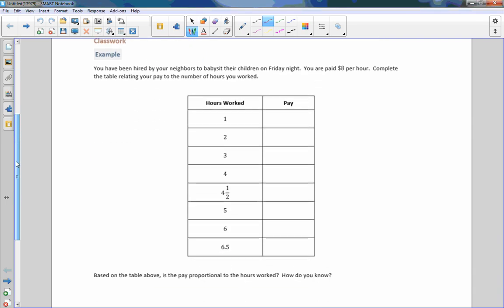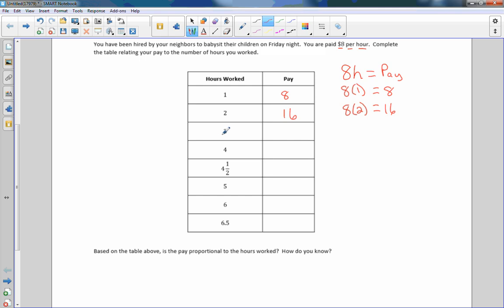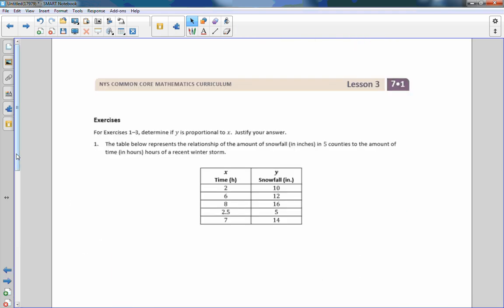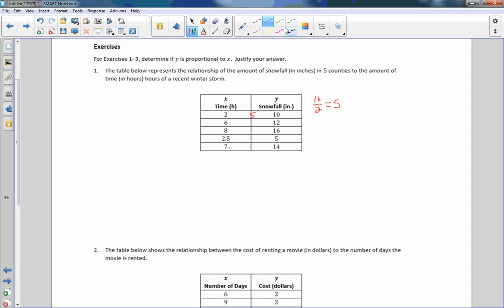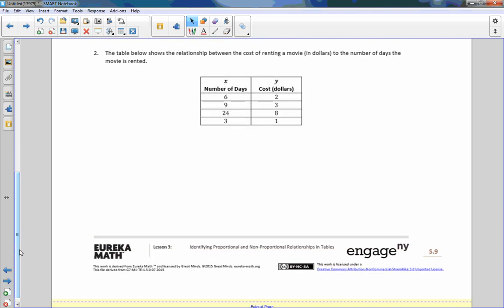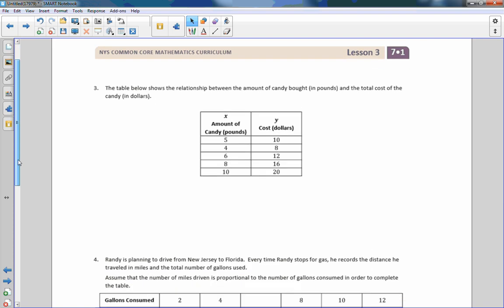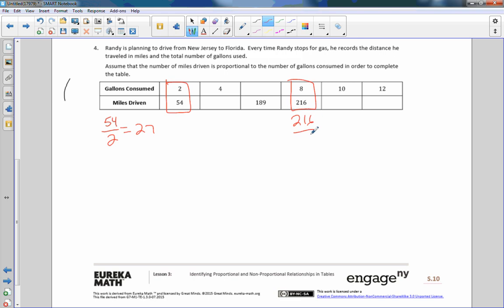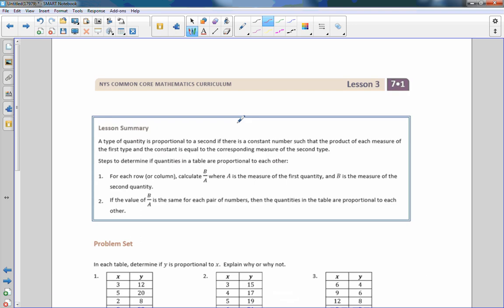Math 7 Module 1 Lesson 3 Video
Identifying Proportional and Non-Proportional Relationships in Tables